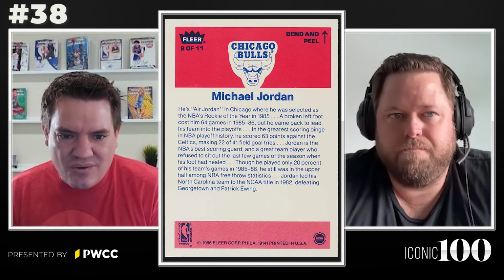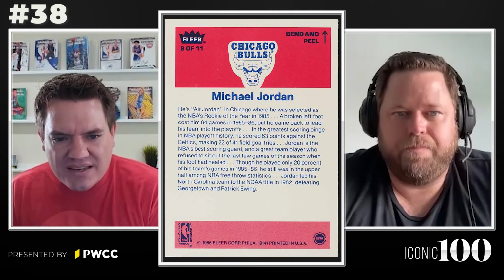Iconic 100 Countdown | #38 - 1986 Fleer Sticker Michael Jordan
The 1986 Fleer Sticker Michael Jordan comes in at #38 on the Iconic100 countdown, but was very polarizing amongst voters. @brooklynvintagecards joins @thereal27guy to give his personal thoughts on the ranking and why it may have landed where it did.

Join us everyday at 6PM EST for a new card on the Iconic 100 countdown.